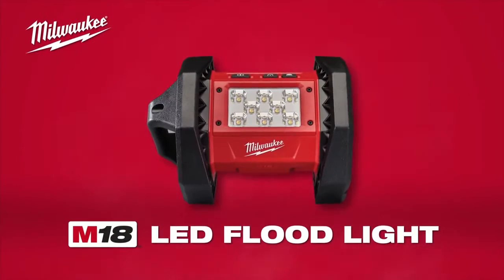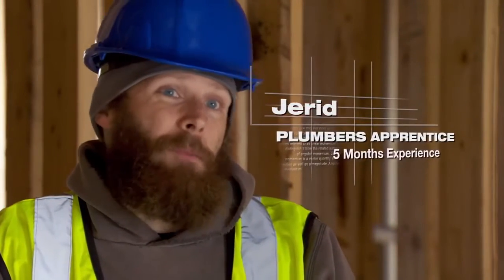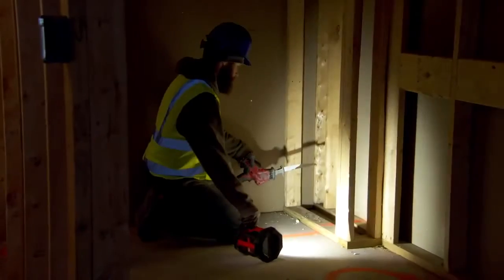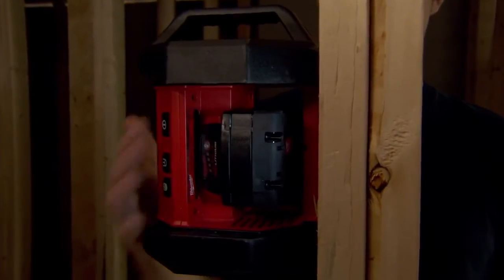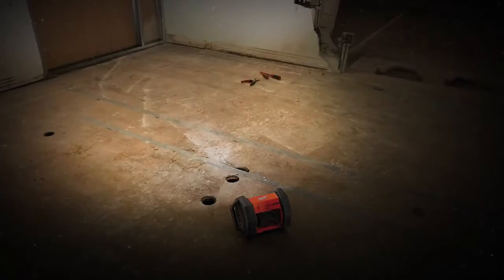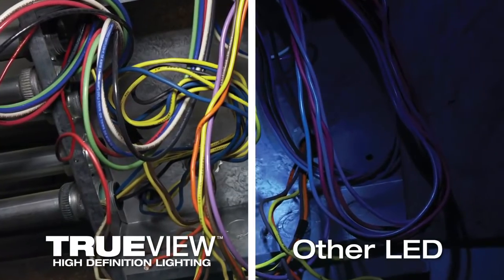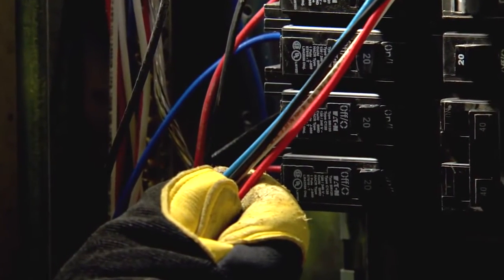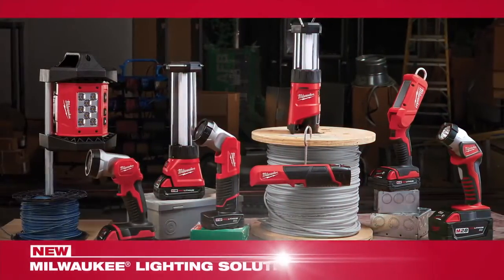Фонарь MILWAUKEE M18 AL светодиодный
Компания МВ Групп официальный дилер Milwaukee на территории РФ